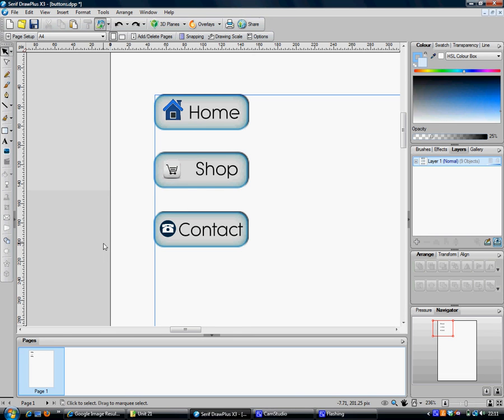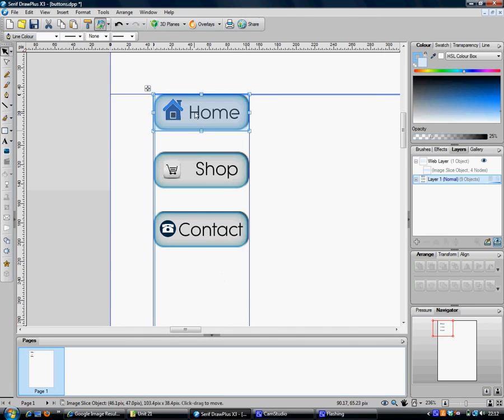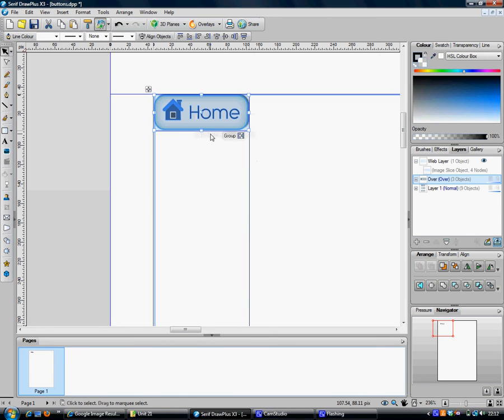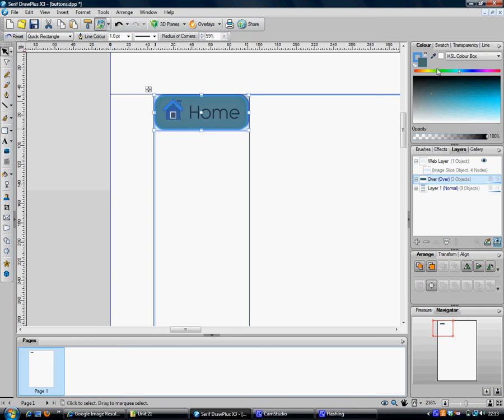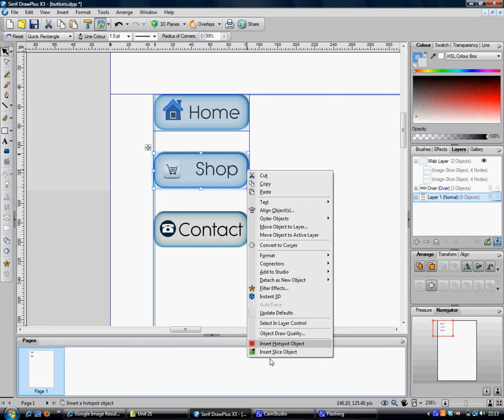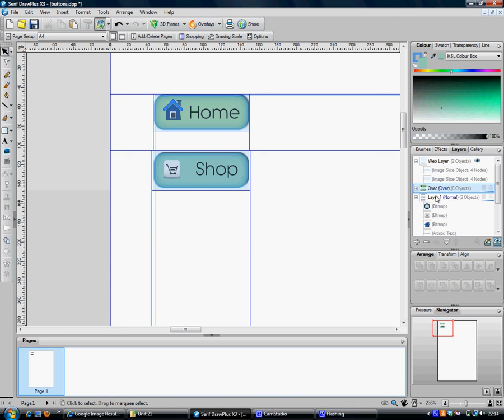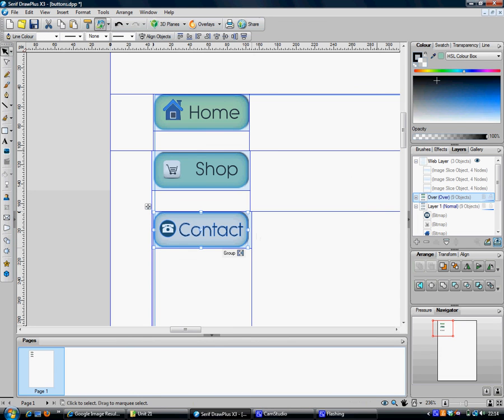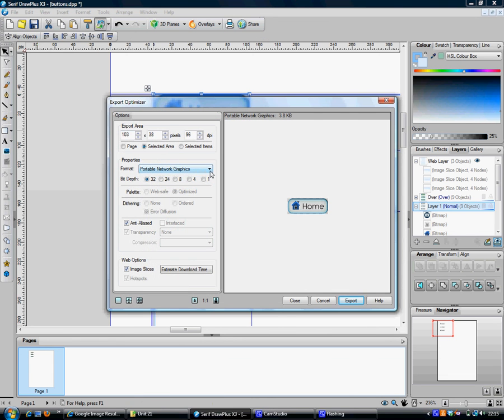OCR Unit 21 Buttons tutorial 4: adding rollover and exporting.avi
OCR National Unit 21 buttons tutorial 4:adding rollover and exporting. Software: Drawplus.